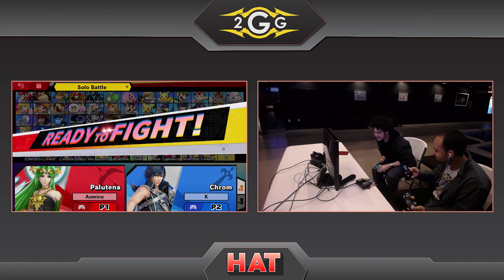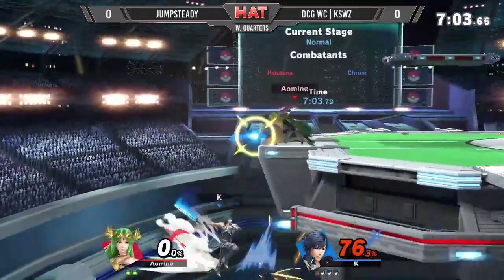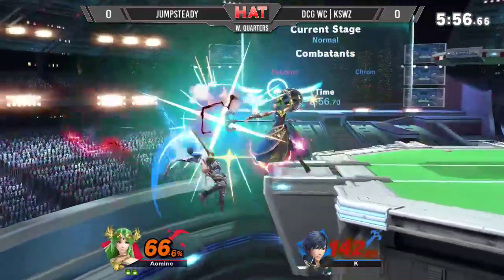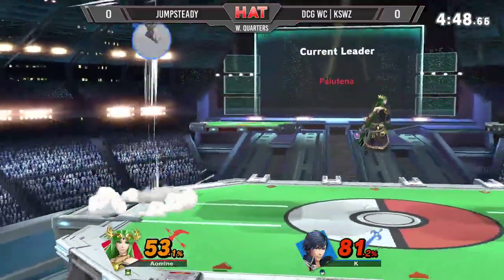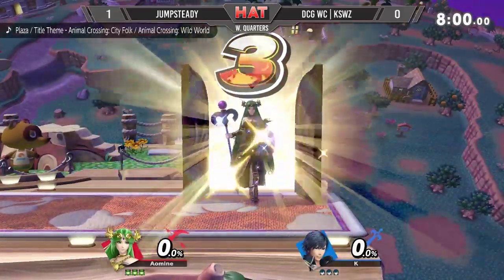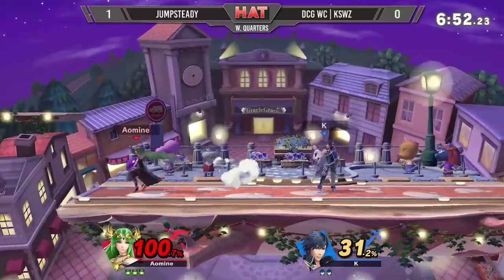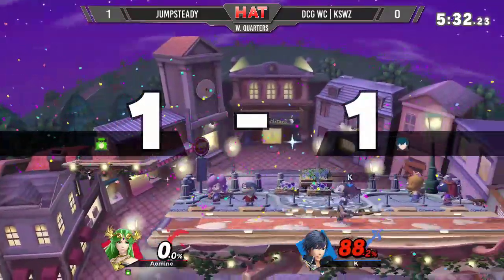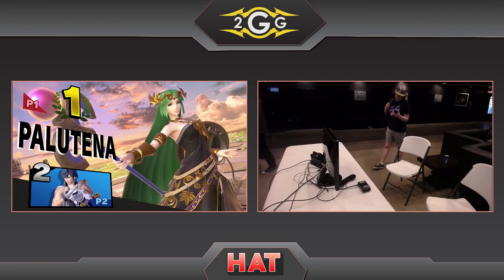HAT 68 - Jumpsteady (Palutena) Vs. DCG WC | Kswz (Chrom) Winners Quarters - Smash Ultimate